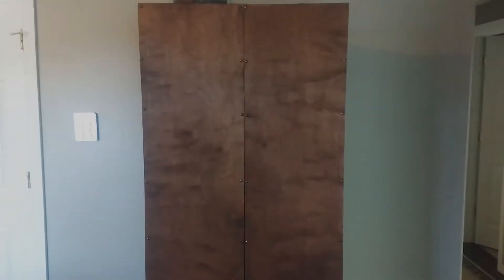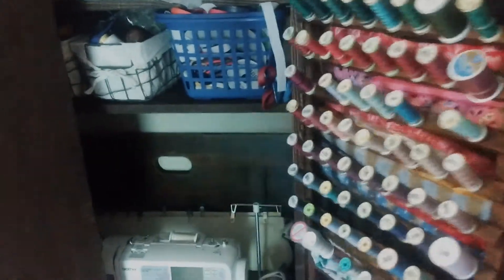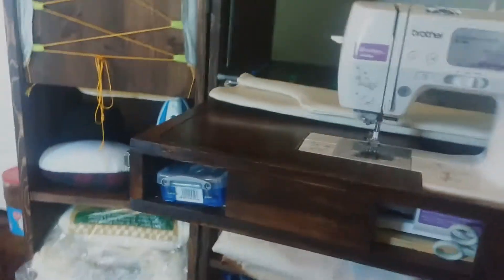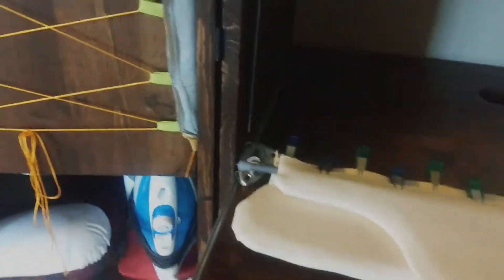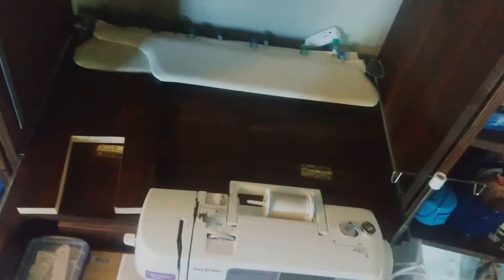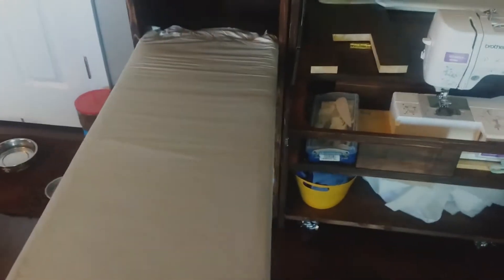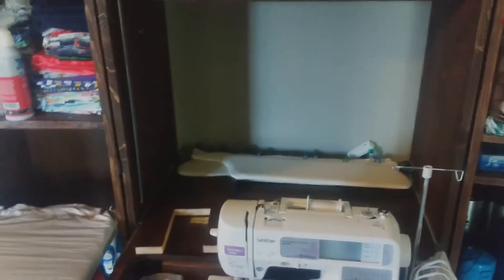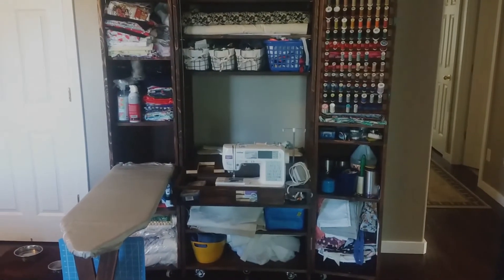DIY Ultimate Sewing Box! How I built it myself for 1/4 of the cost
There's a nice organization tool out there for sewing called the Ultimate Sewing Box. It's an excellent product, but a bit out of my price range, so using some basic woodworking skills, and a LOT of measuring, I was able to build one myself that mimics the functionality of the real thing for about 1/4 the cost